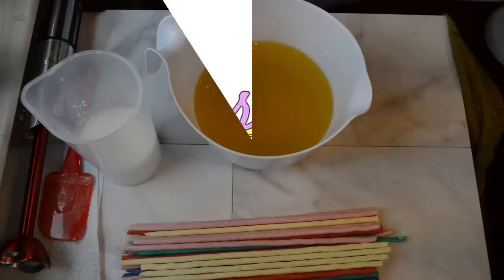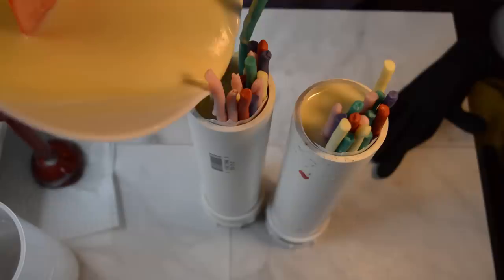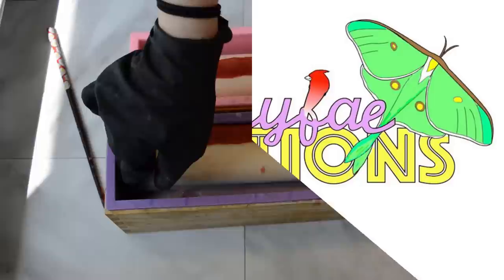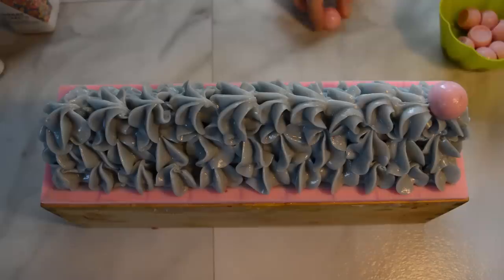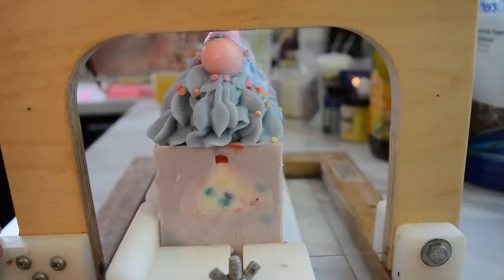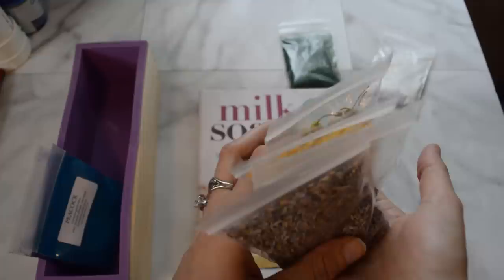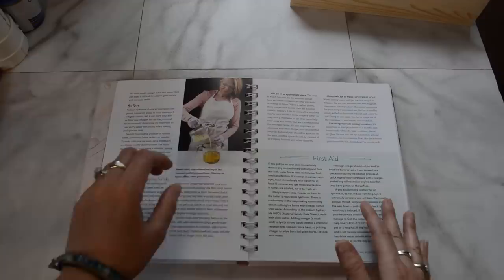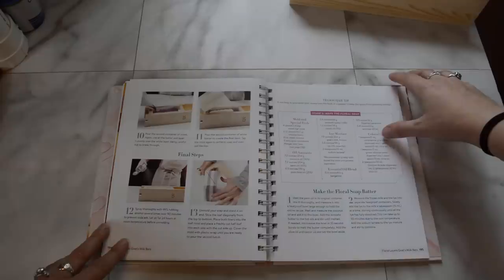Making of Gumball Machine Soap & 2 Yr YouTube Anniversary Giveaway | 🍬 LUNA FAE CREATIONS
Thank you to those of you that follow and support me. You’ve made these past 2 years so much fun.

~Extruder tool

- Tierrafae